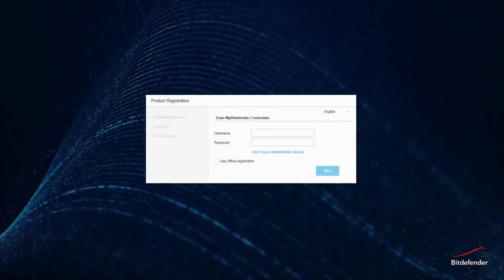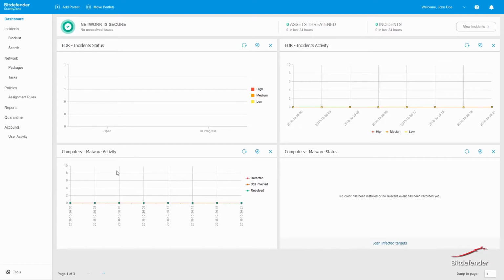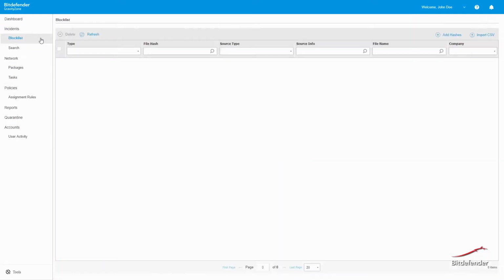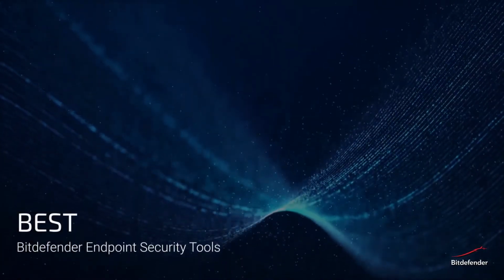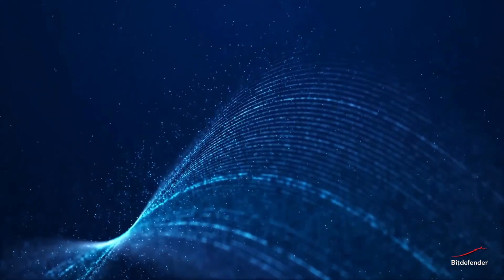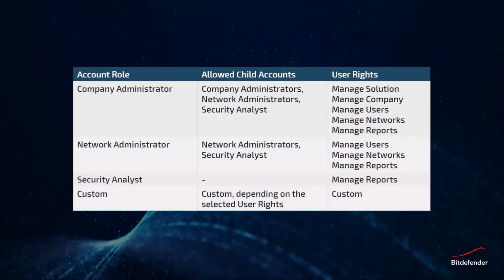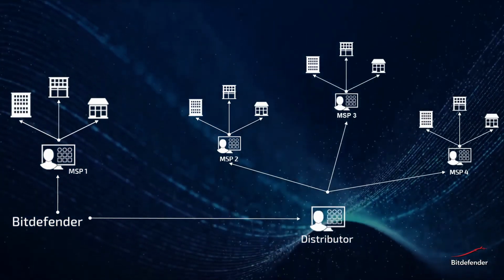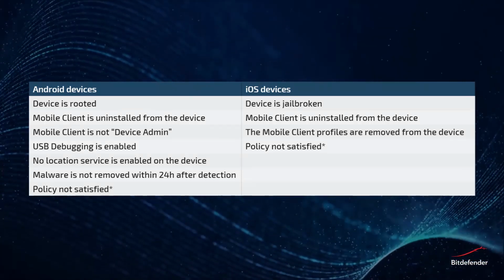Technical course part2